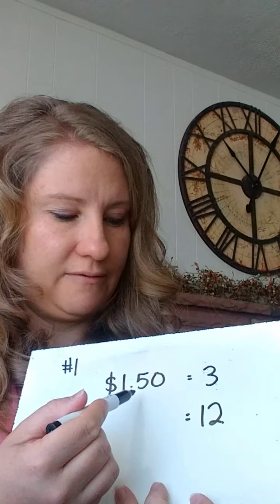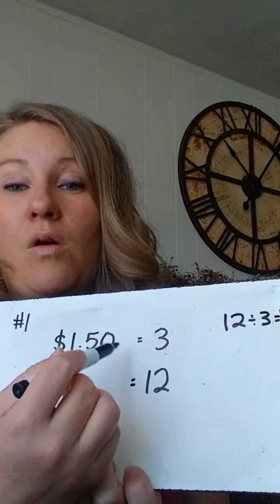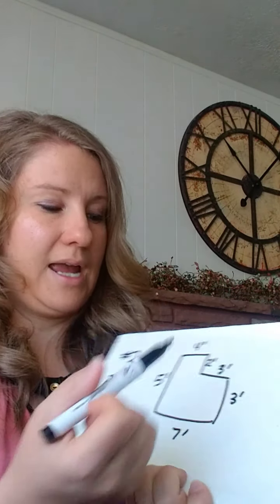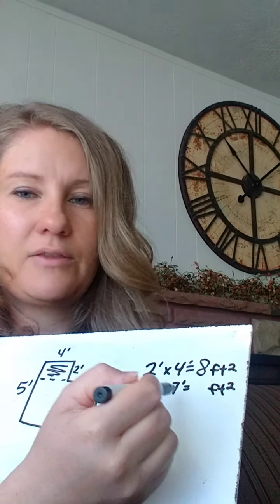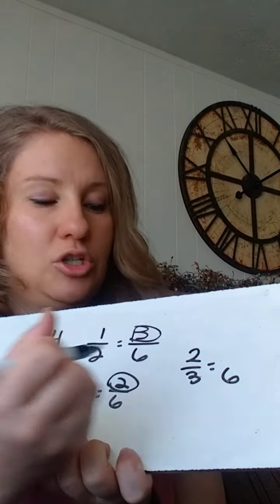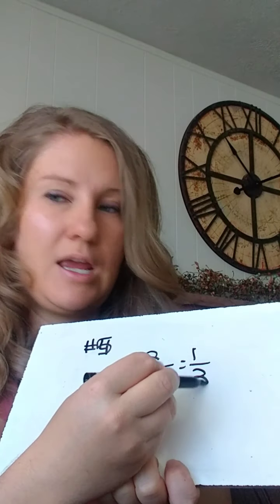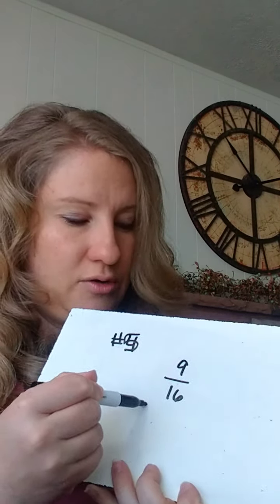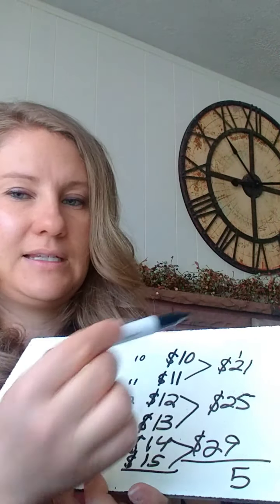Math lesson 115